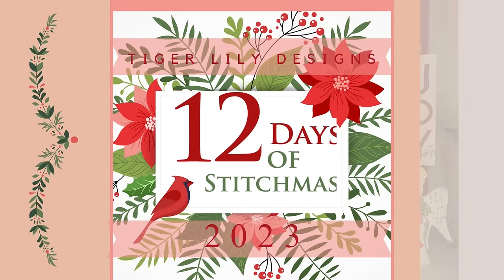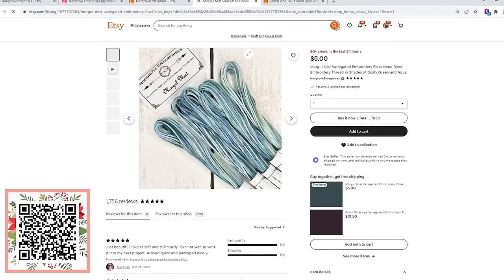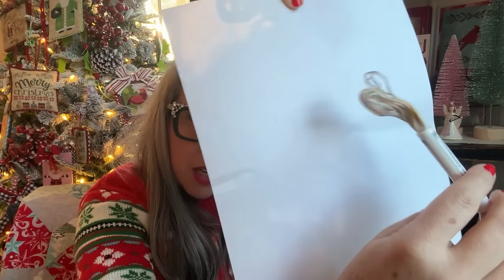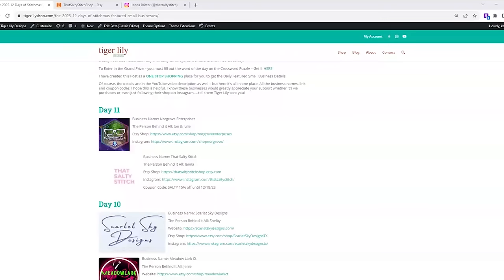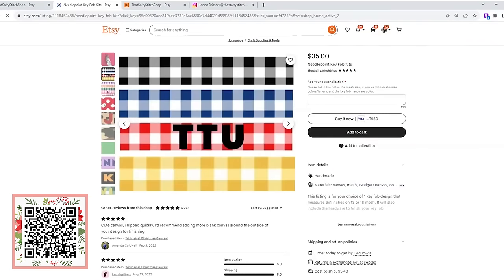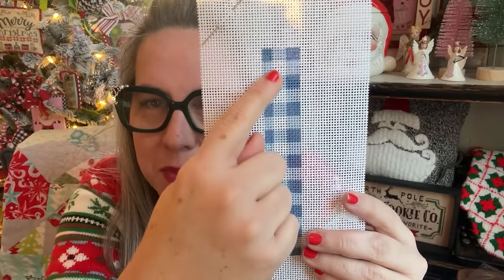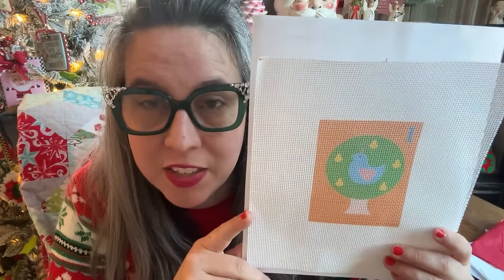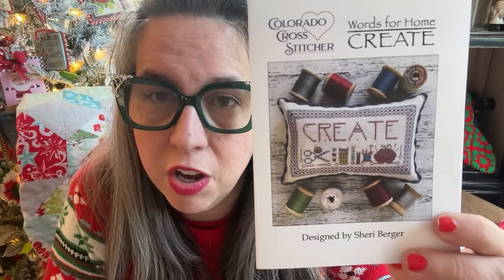12 Days of Stitchmas; Day 11 - Unique Floss & Fabric Dyer & the Perfect Needlepoint Beginner Kit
It's the 12 Days of Stitchmas which means 12 Daily videos featuring stitching, quilting, knitting and more every day. I will be showcasing 2 featured small businesses each day with tons of eye candy and goodies, plus opening up daily Advents. The Tiger Lily 12 Days of Stitchmas, The North Pole Yarn Advent from @LegacyKnitz , The 12 Days of Christmas from @ColoradoCrossStitcher and the 12 Days of Christmas from @gingerquilter

Featured Small Businesses Links:

Business Name: Norgrove Enterprises
The Person Behind it All: Jon & Julie
Etsy Shop

Business Name: That Salty Stitch
The Person Behind it All: Jenna

Want to Help with Giveaway Shipping Costs: Thank you so much!